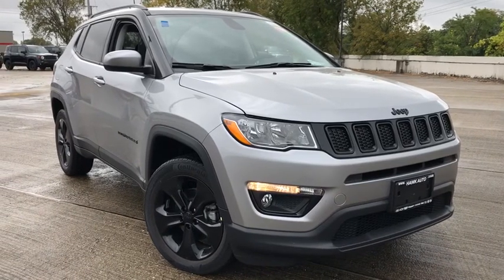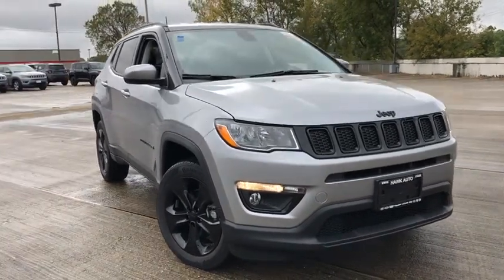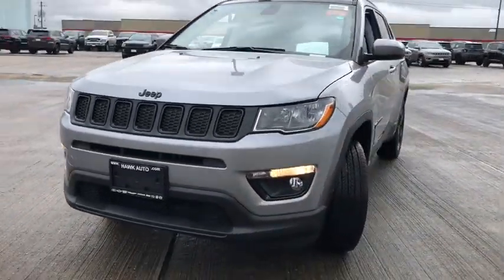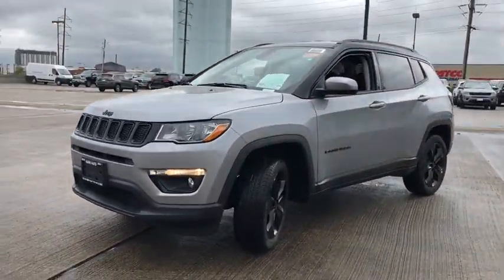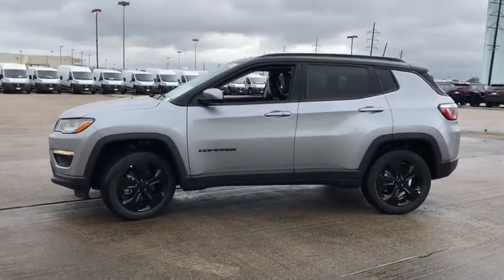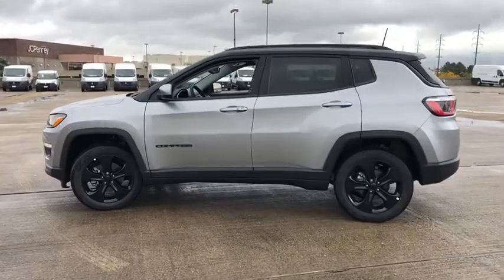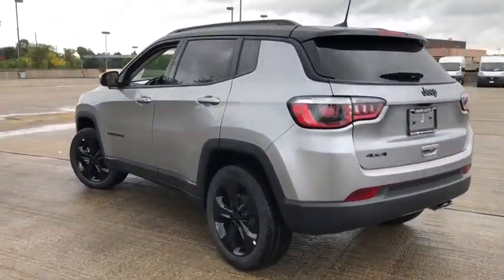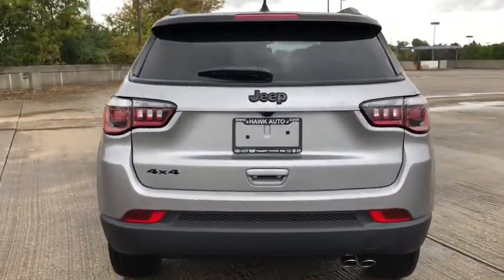2019 Jeep Compass Elmhurst, Forest Park, Oak Lawn, Schaumburg, Melrose Park, IL 190137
Billet Silver Metallic Clearcoat  2019 Jeep Compass available in Elmhurst, Illinois at Hawk CDJR. Servicing the Forest Park, Oak Lawn, Schaumburg, Melrose Park, IL area.

Hawk CDJR
7911 W Roosevelt Rd

Come view this vehicle today at our Hawk CDJ location!  7911 W. Roosevelt Rd, Forest Park IL 60130.  I'm what you call a smooth operator and you'll love every minute with me! I promise to show you off everywhere we go** A winning value!!! This rock-solid Latitude, with its grippy 4WD, will handle anything mother nature decides to throw at you!!! Real gas sipper!!! 30 MPG Hwy! Momentous offer!!! Priced below MSRP! Optional equipment includes: Transmission: 9-Speed 9HP48 Automatic, Quick Order Package 27B Altitude, Cold Weather Group, Tu-Tone Paint Group, Power 8-Way Driver/Manual 6-Way Passenger Seats...
Transmission: 9-Speed 9HP48 Automatic, Quick Order Package 27B Altitude, Cold Weather Group, Tu-Tone Paint Group, Power 8-Way Driver/Manual 6-Way Passenger Seats, 180 hp horsepower, 2.4 liter inline 4 cylinder SOHC engine, 4 Doors, 4-wheel ABS brakes, AC power outlet - 1, Air conditioning with dual zone climate control, Audio controls on steering wheel, Block Heater - Regular duty, Bluetooth, Clock - In-radio display, Compass, Cornering lights, External temperature display, Four-wheel drive, Front fog/driving lights, Front seat type - Bucket, Fuel economy EPA highway (mpg): 30 and EPA city (mpg): 22, Head airbags - Curtain 1st and 2nd row, Interior air filtration, Intermittent window wipers, Keyless Ignition - Doors and push button start, Knee airbags - Driver, Overhead console - Mini, Passenger Airbag, Power heated mirrors, Power steering, Power windows with 2 one-touch, Privacy/tinted glass, Rear bench seats, Rear spoiler - Lip, Rear wiper, Remote power door locks, Roof rack - Rails only, Stability control - With Anti-Roll, Tachometer, Tilt and telescopic steering wheel, Traction control - ABS and driveline, Transmission hill holder, Trip computer, Video Monitor Location - Front